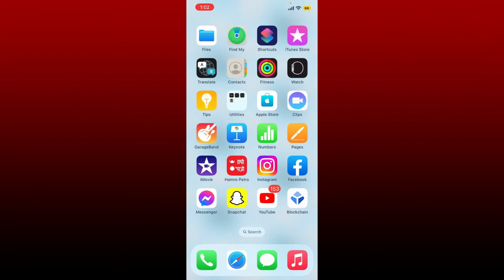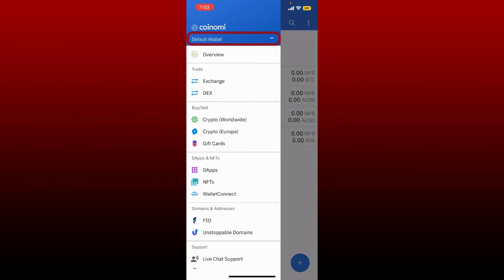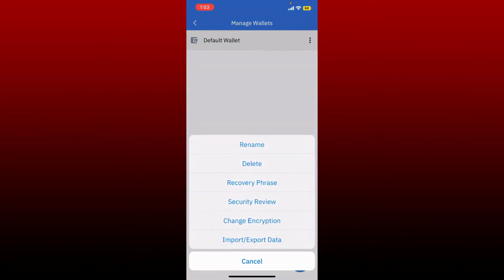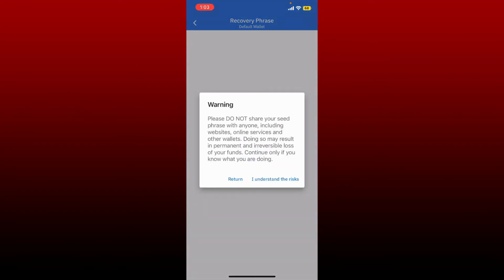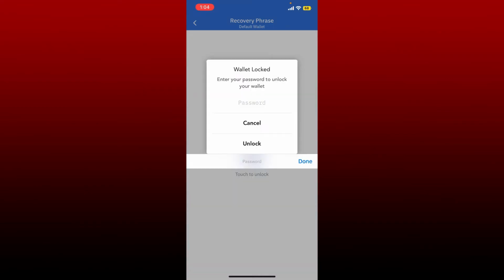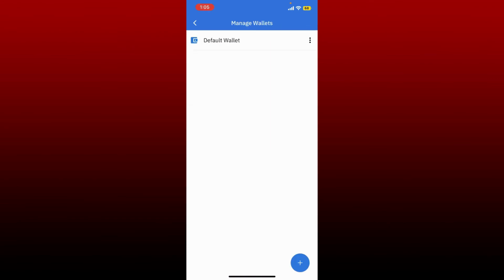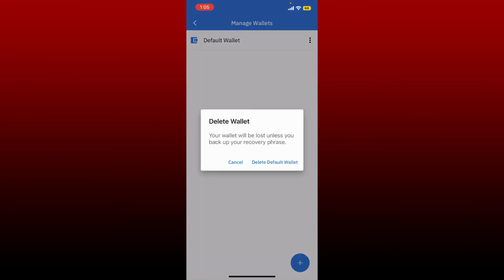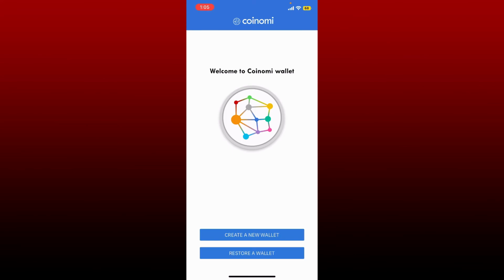How to Delete Coinomi Wallet | Remove Coinomi Wallet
Need help on how to delete Coinomi wallet? Here in this video, we'll show you a quick and easy method on how to delete Coinomi wallet. Watch this video till the end for better assistance on how to delete Coinomi wallet. If you want to delete your coinomi wallet on your mobile device, then first go and tap. Go to the top left-hand corner of Coinomi's main homepage and tap on the hamburger menu. The only way you can get back to your account once you delete your wallet is by typing in the recovery phrases, so first make sure to go ahead and backup your phrases. If you've backed up your recovery phrases, you'll be able to easily delete a wallet on coinomi.